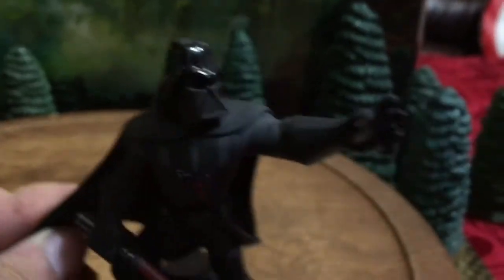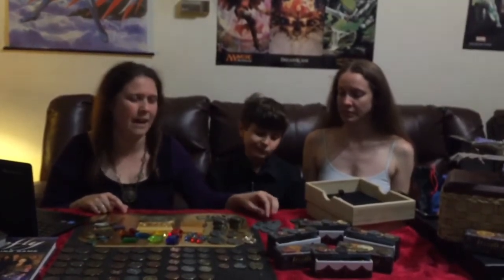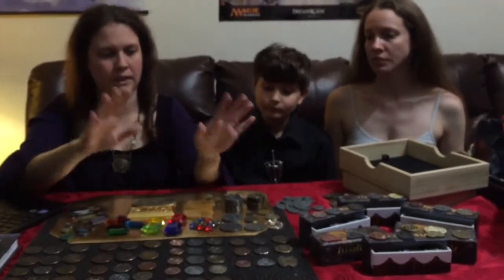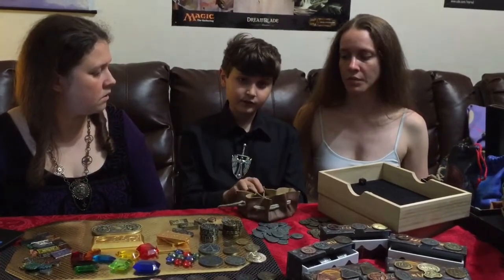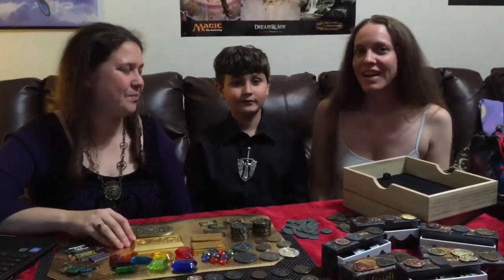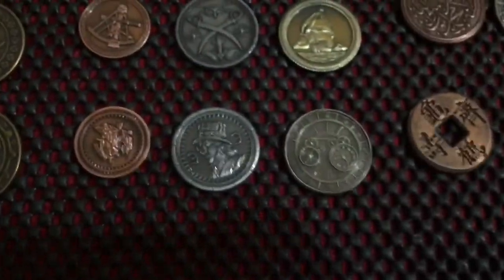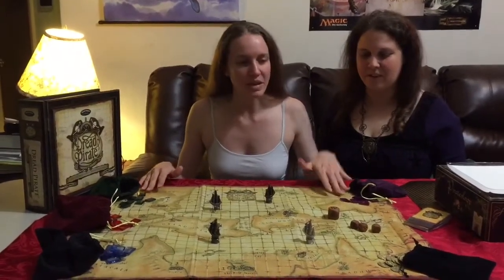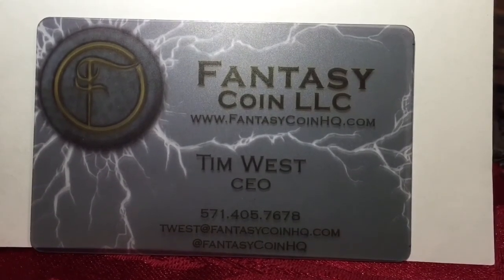Table Top Review: Coin's Ep. 1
A review of things that we enjoy. This movie is on how to use coins.